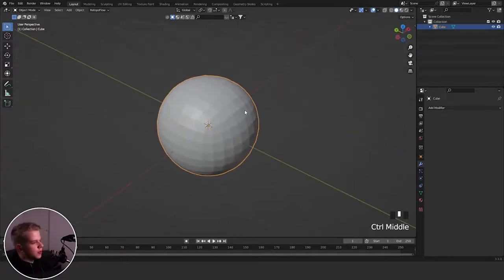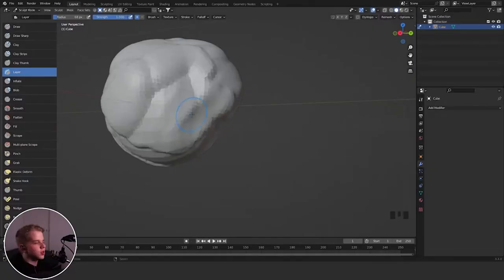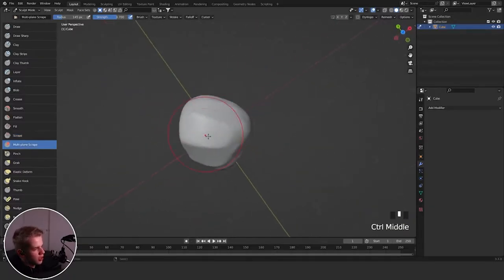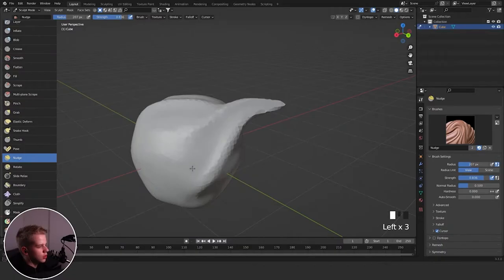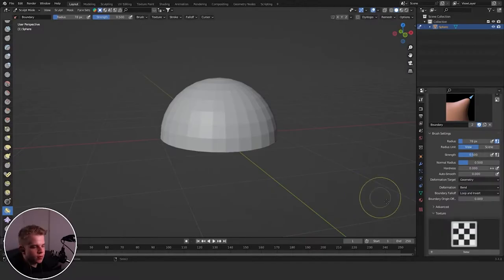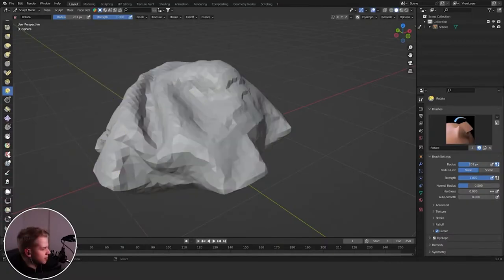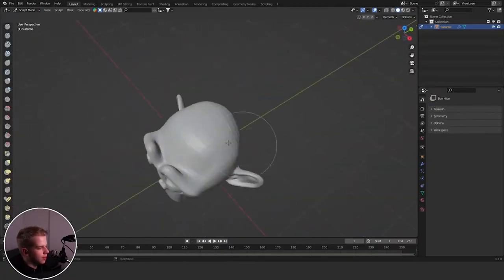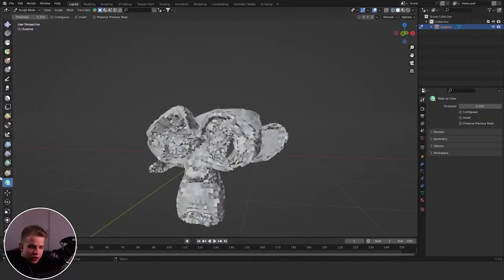All 40+ Blender Sculpting brush EXPLAINED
Today I will walk you through Every Single Brush in blender and show you how to use them.

About Me:
I'm a 3D blender artist whos been doing blender for more than 5 years, I'm trying to teach you sculpting and creating better characters.